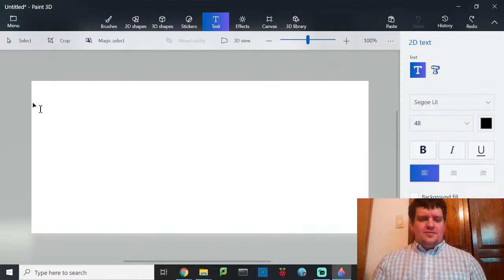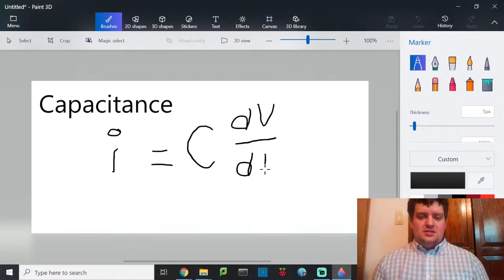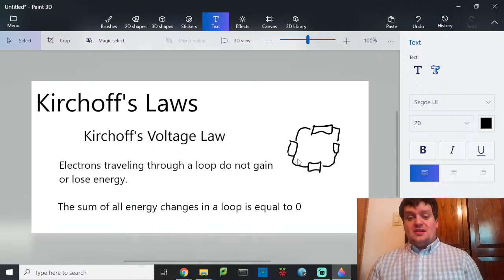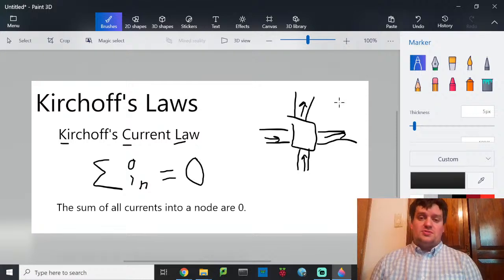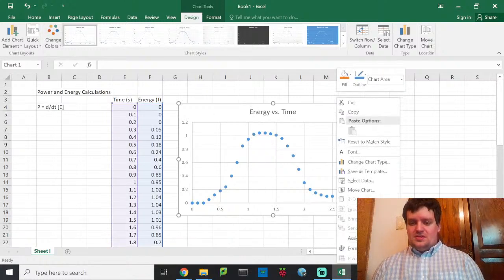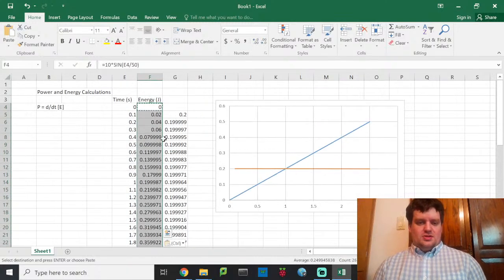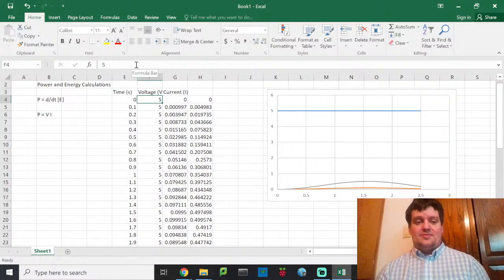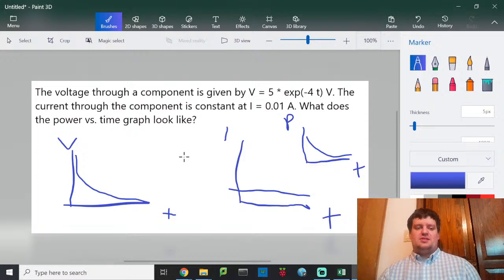EGR 325 - Lecture 1 - Welcome to Introduction to Electronics and Electrical Circuits!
This is an introduction to the course, including an overview of the syllabus and a discussion of what this class will entail.